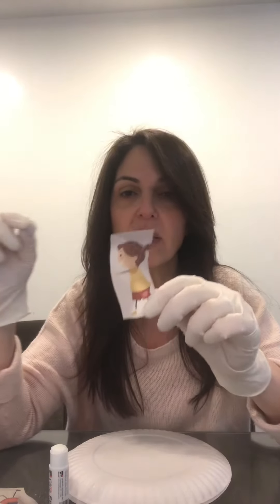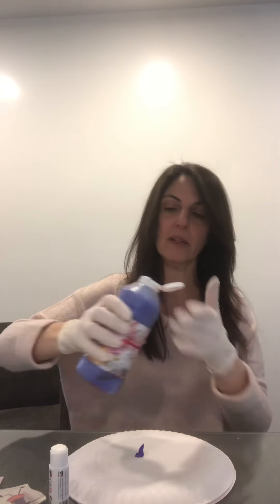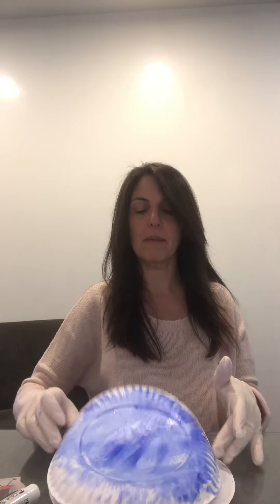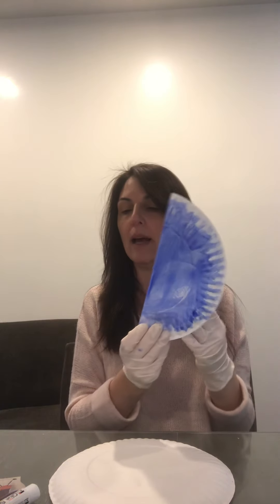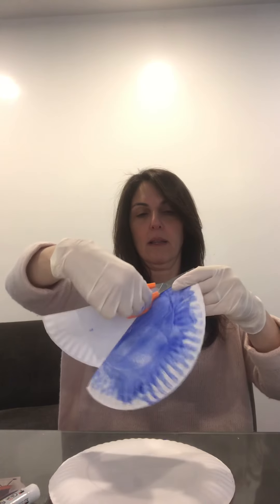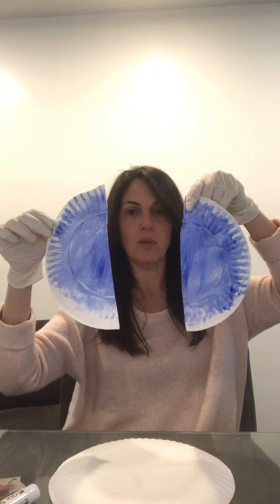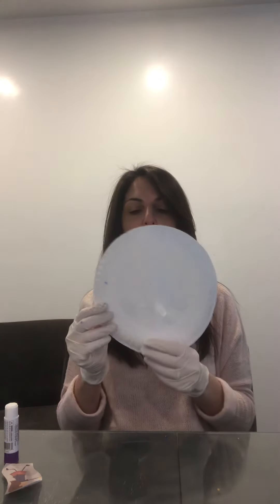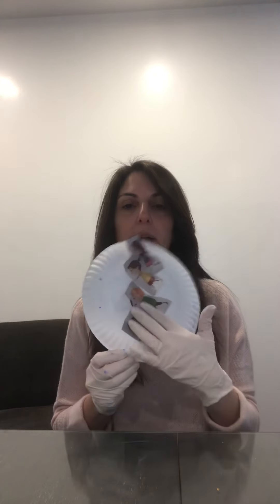PG2 Split the Sea Craft